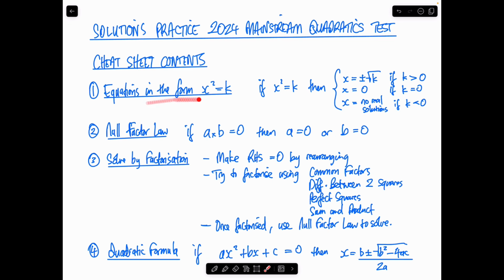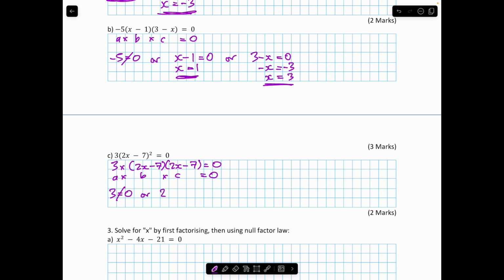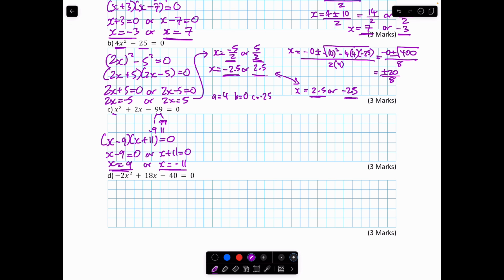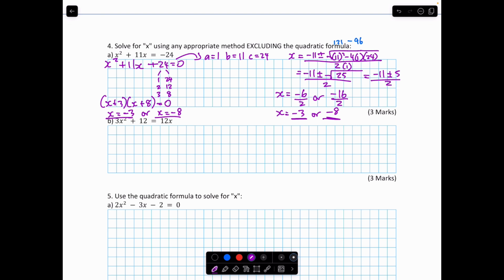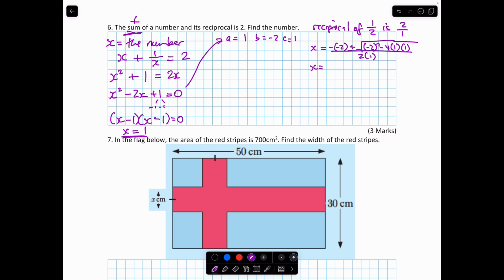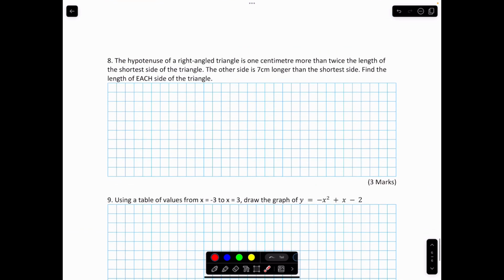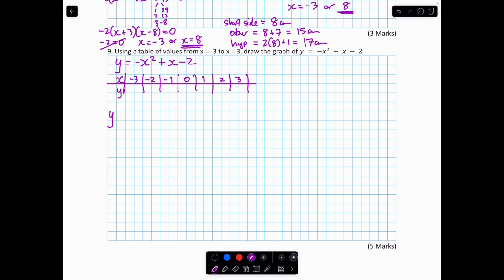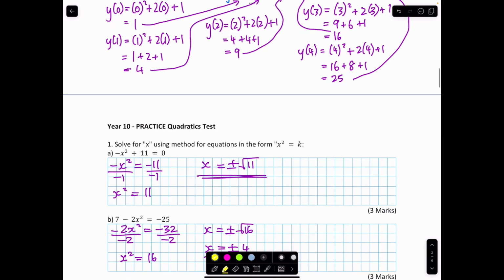10MA - SOLNS PRACTICE 2024 10 MATHS Quadratics Test